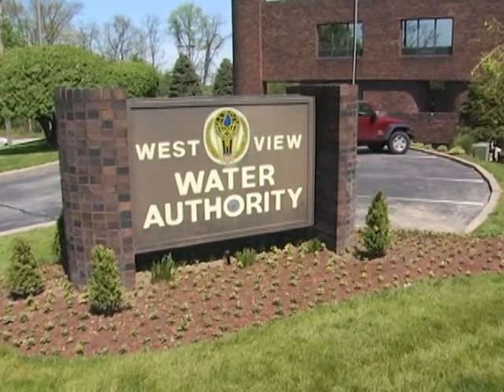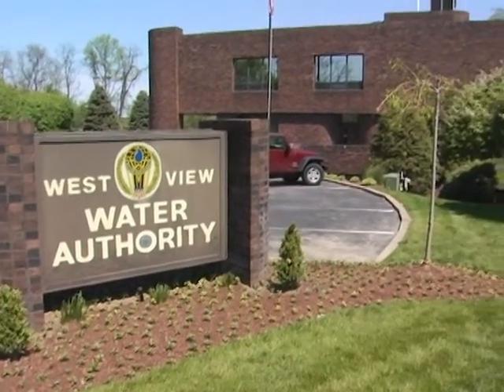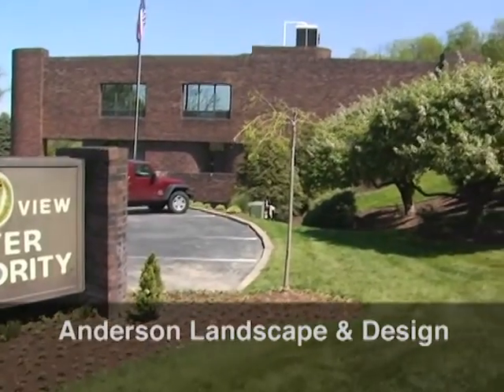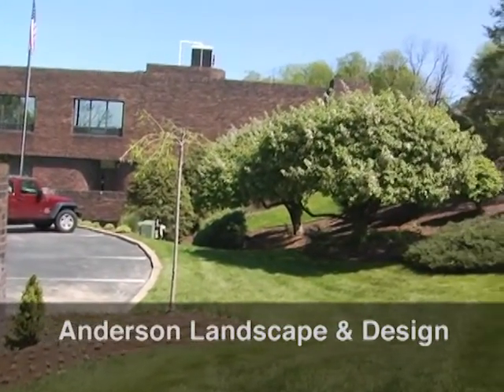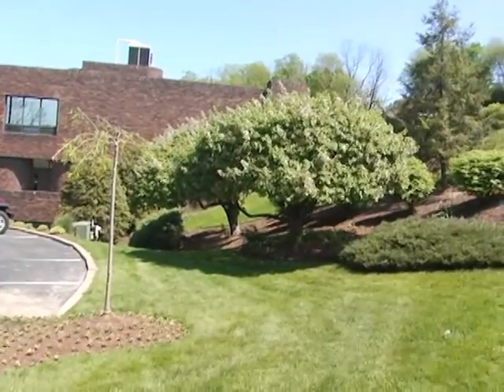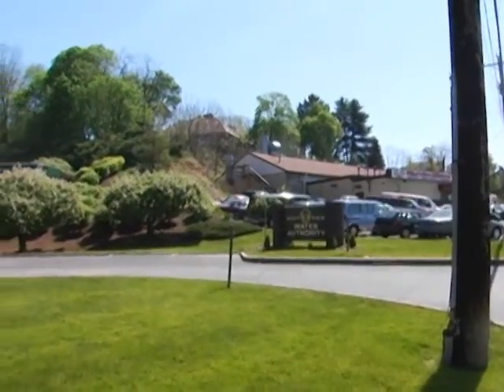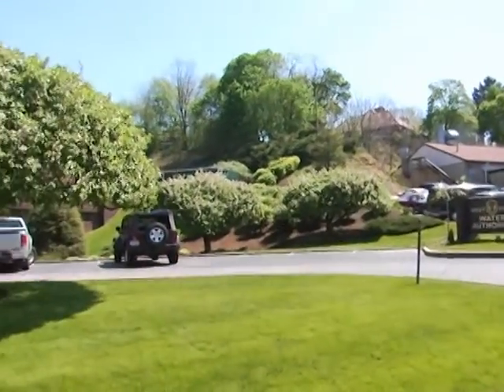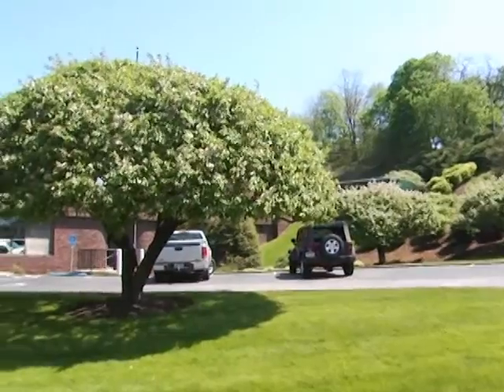Paul Anderson Landscape & Design - commercial design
Designer Paul Anderson walks us through a recent commercial project he and his crew had performed. Anderson Landscape & Design maintains many properties both commercial and residential.